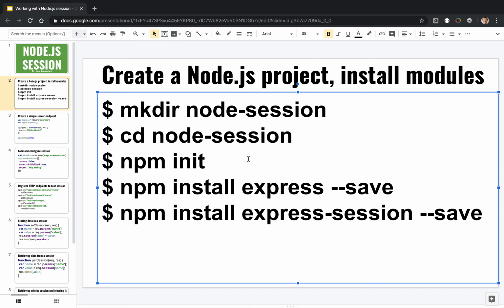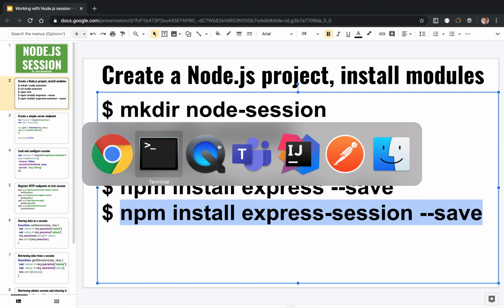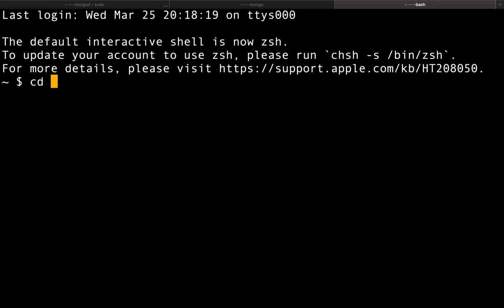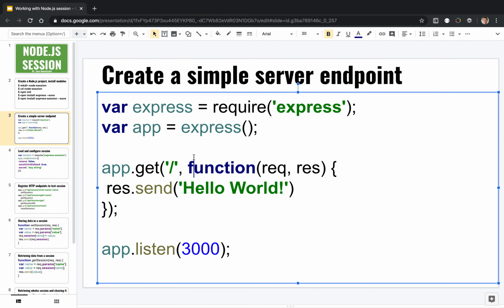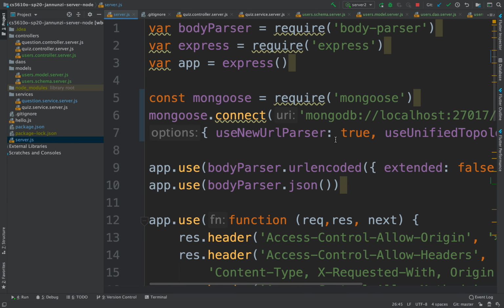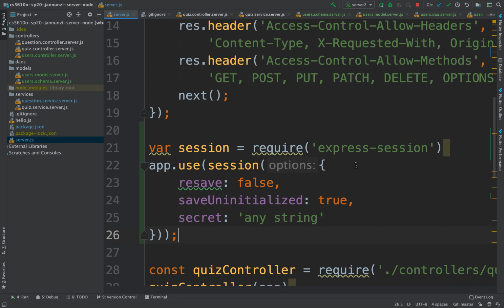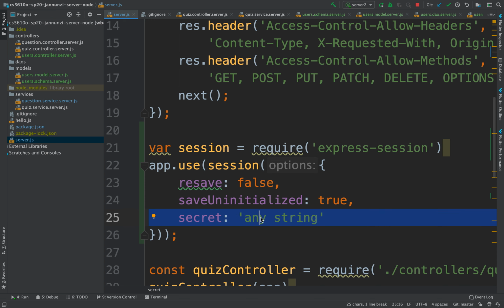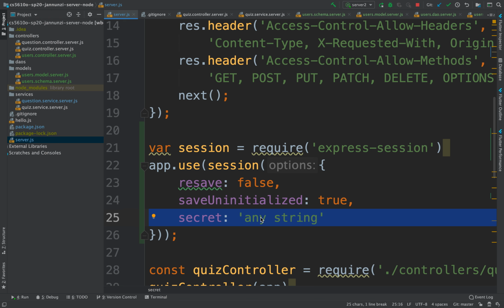Installing and configuring user session in Node JS cs5610o sp20 12210